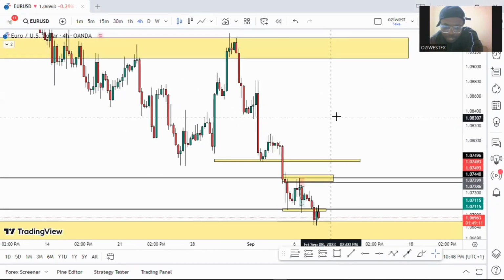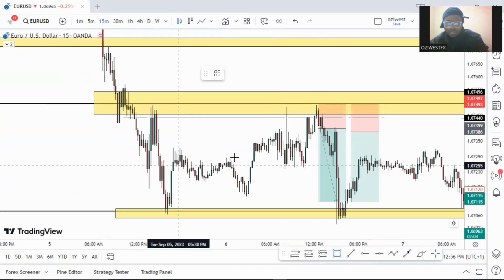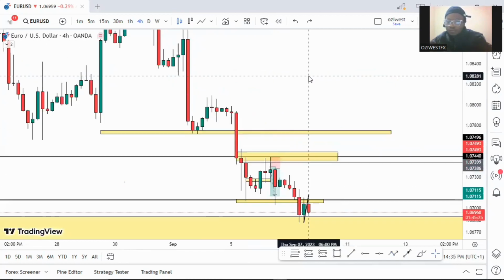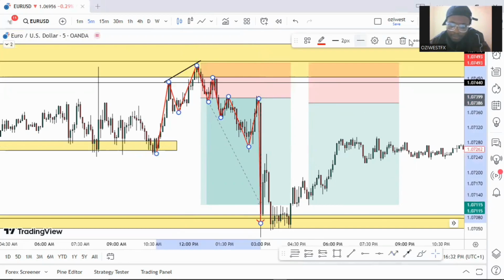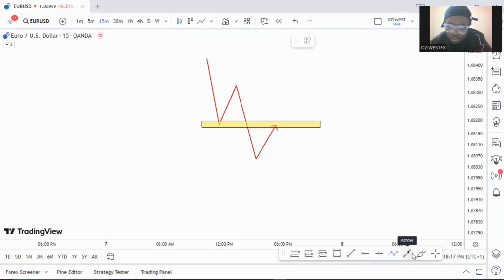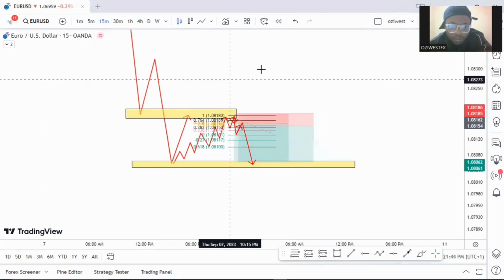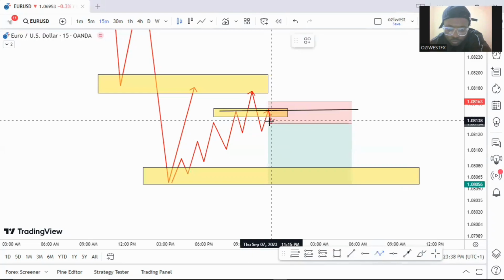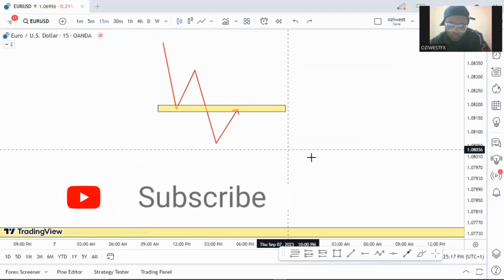How i Trade Brake and Retest - Bearish Trend | as SIMPLE as "A B C"